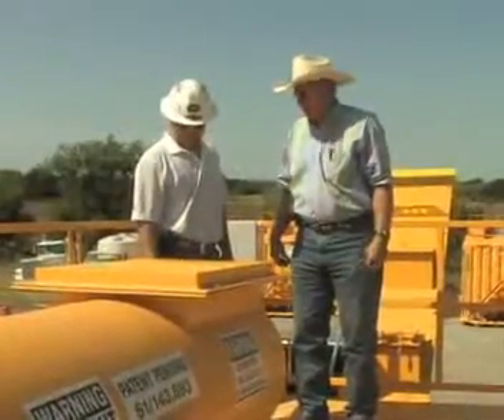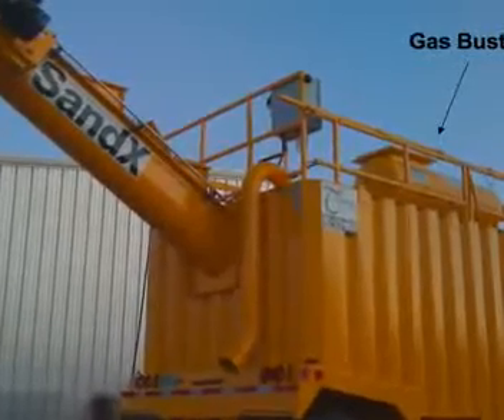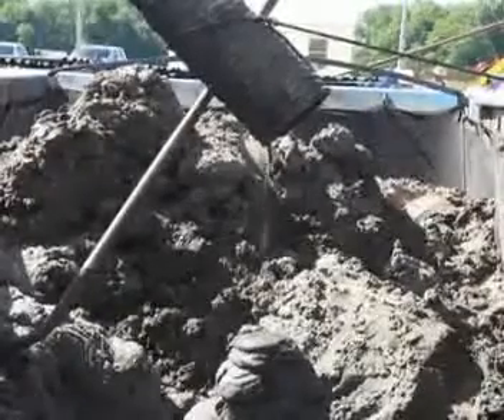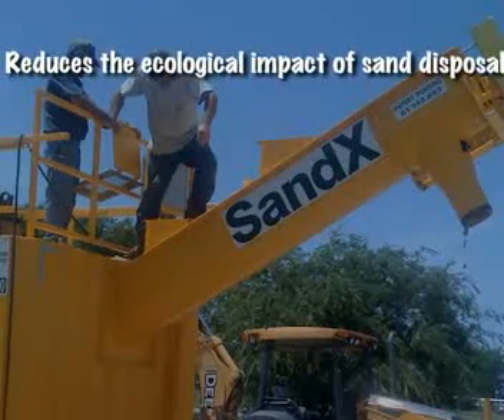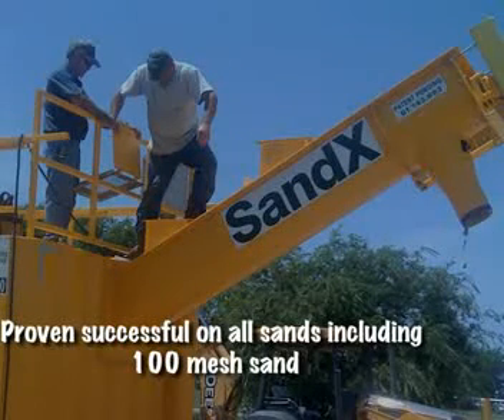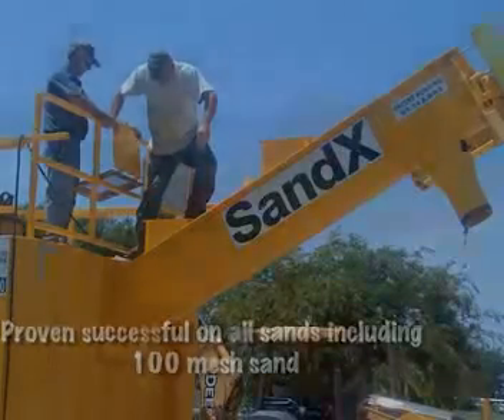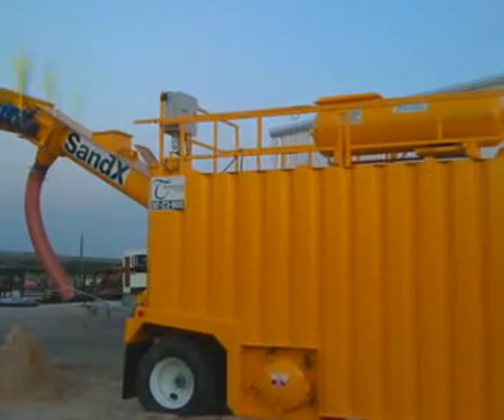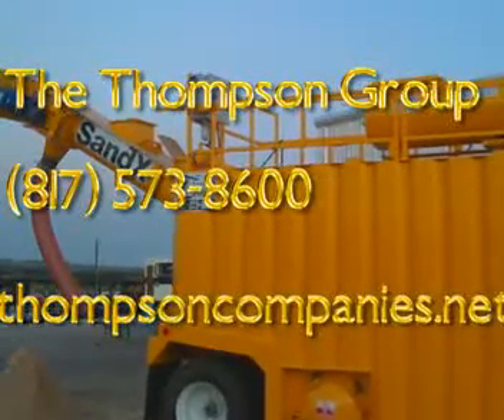SandX Sand Disposal - Thompson Companies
Working hand in hand with industry leaders, The Thompson Group has developed the SandX process to create environmentally friendly, safe and cost saving sand disposal. Utilizing green technology the SandX process restores sand to be safe to use for any application.

The SandX process offers the following benefits:
- Reduces the ecological impact of sand disposal
- Reduces fractank cleanout expenses
- Eliminates working confined space requirements
- Proven successful on all sands including 100 mesh sand

SandX, SandL, Superloop, GTG MFG, Frak Tanks, Sand Separation, Water Cleaning, Water Filter